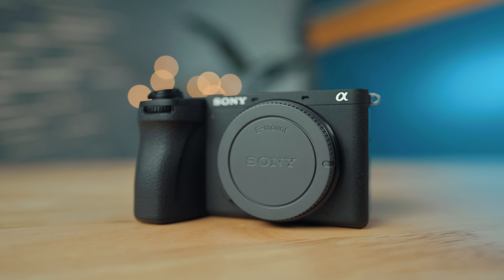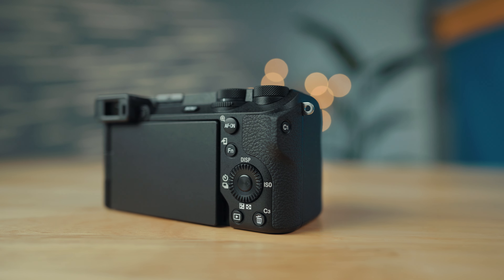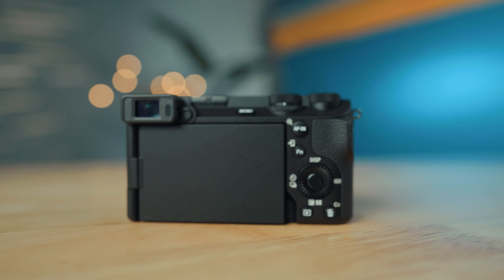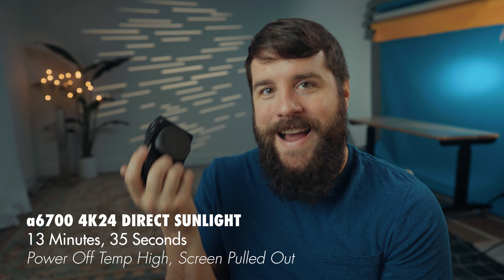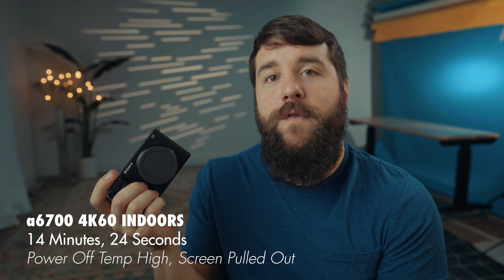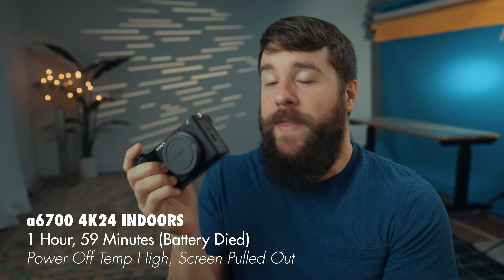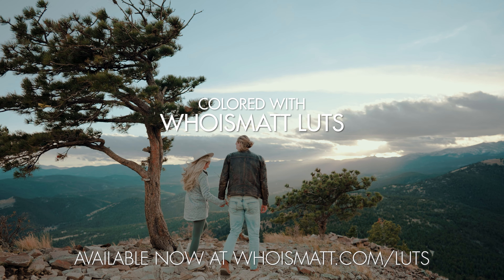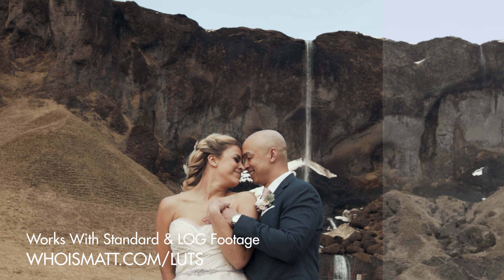a6700 Review For Wedding Filmmakers - Powerful But Risky 🔥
After years of waiting, Sony’s a6700 camera is here, and today I’m going to be reviewing this powerful camera from the perspective of a wedding, a filmmaker, so, if you film weddings, or documentaries, or literally anything else for that matter, this video is for you!

0:00 Spoiling The Conclusion Of This Review
1:22 How did we get here?
3:53 Improvements over previous Sony a6000 cameras
6:12 Inputs and outputs
6:45 SD card slot (uh oh)
8:54 Video formats and frame rates
9:44 ISO lowlight performance
11:38 The overheating risk
14:59 The impressive price
15:52 Should you buy the a6700?